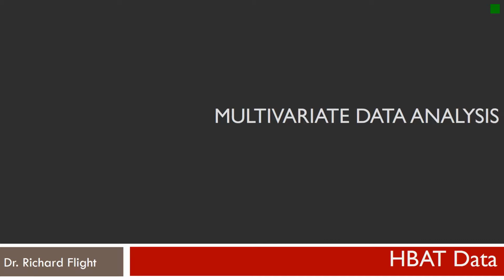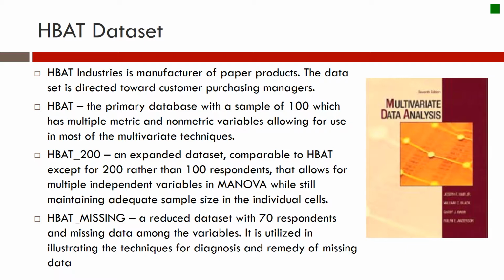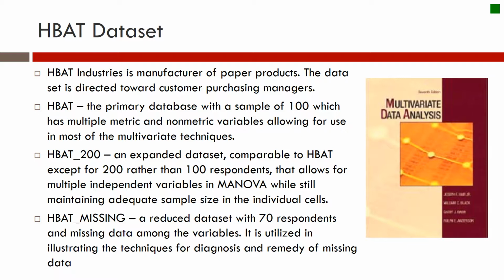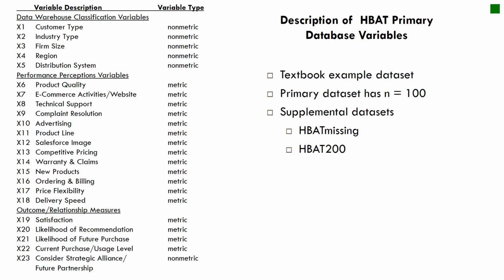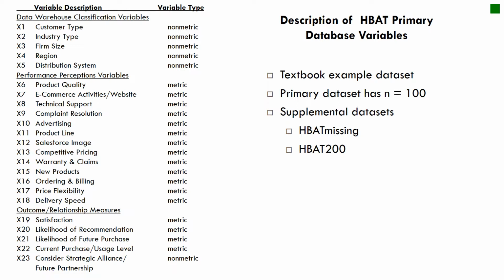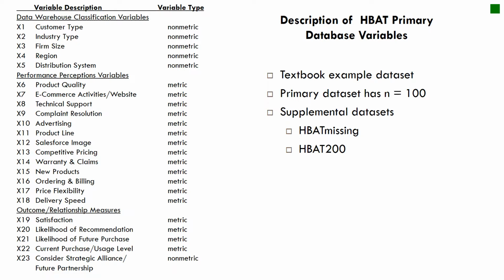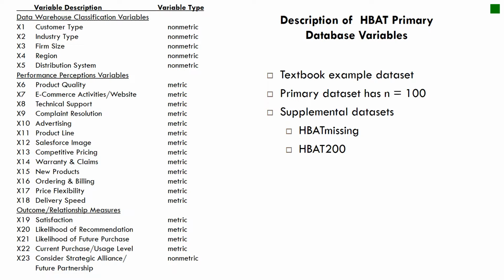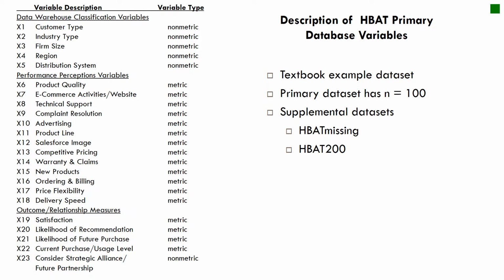0 1 HBAT Data Description